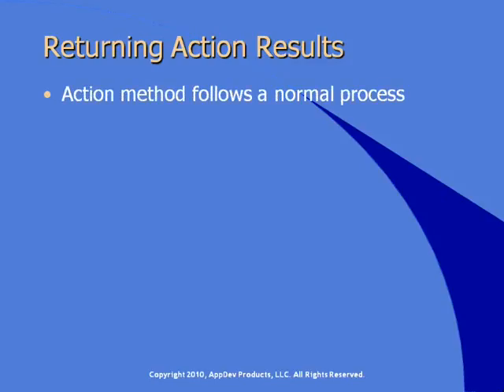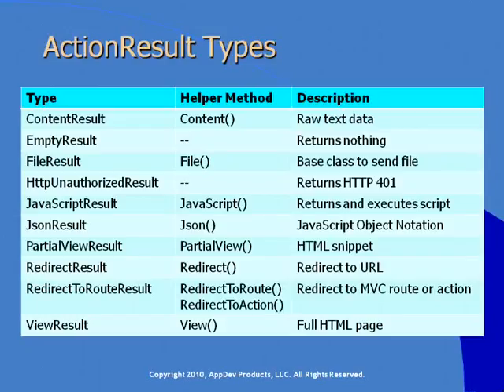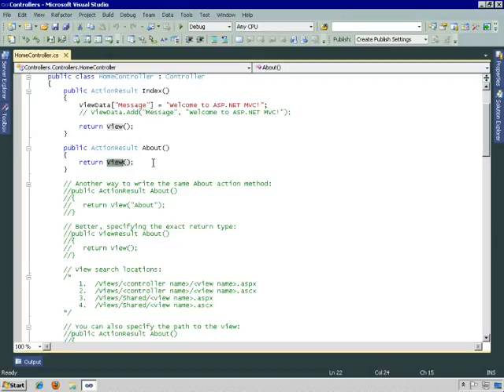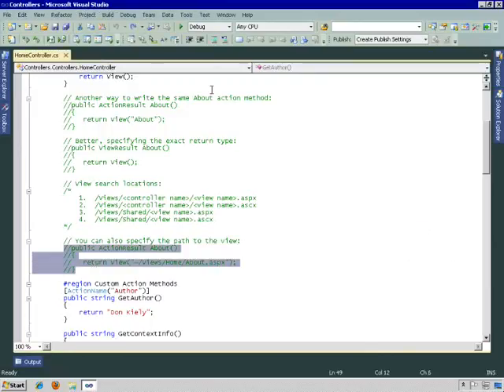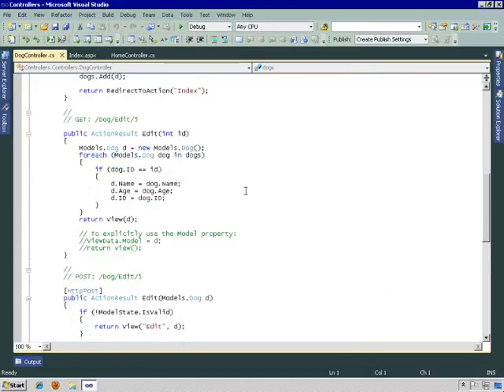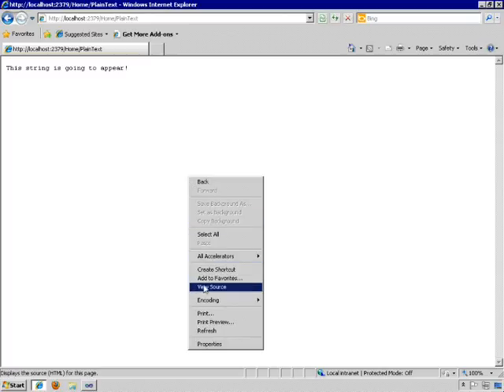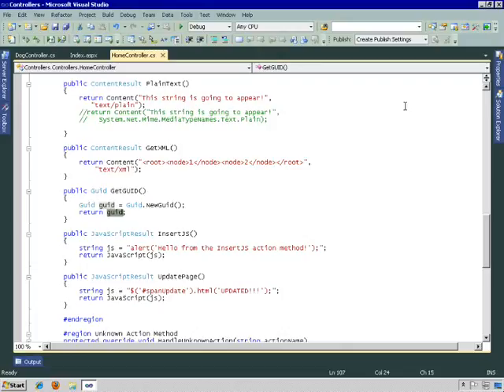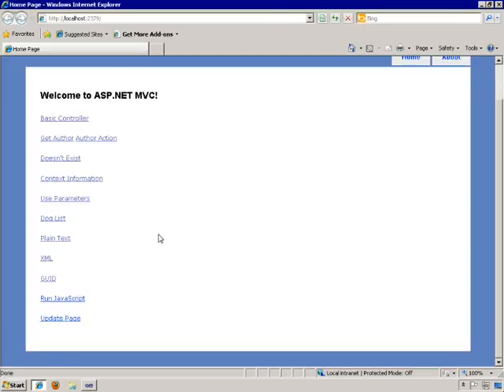02 Action Results